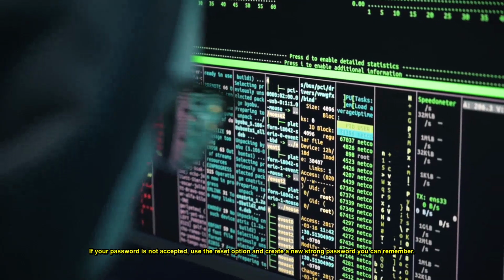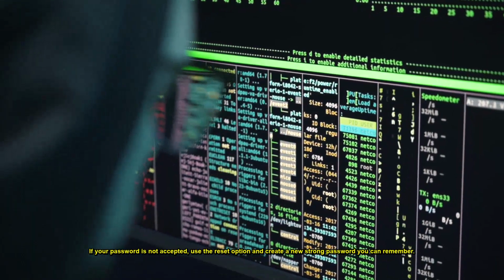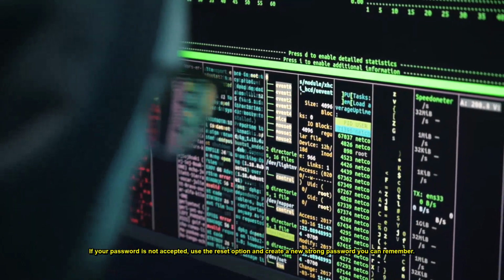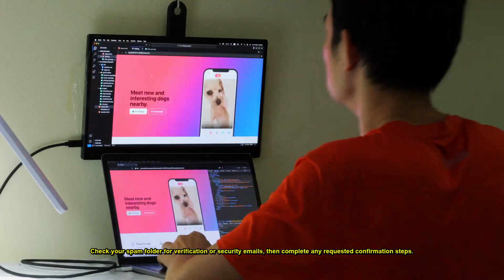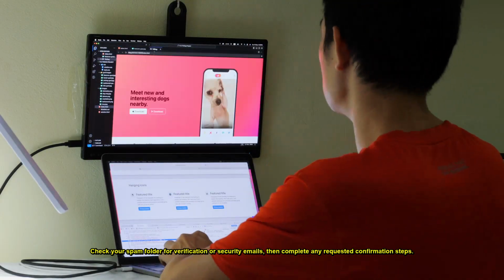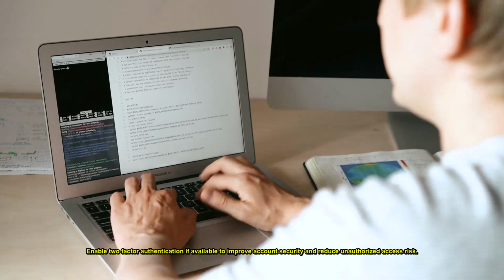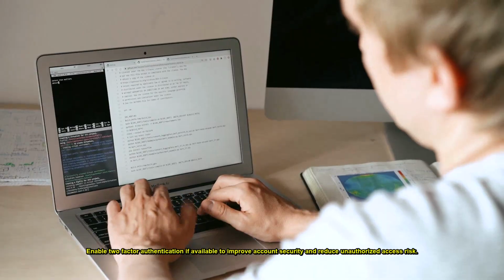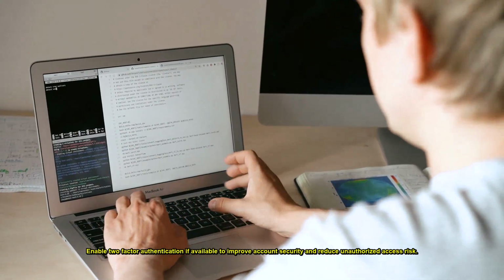How to Configure Memrise's Community Courses - Complete Guide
Unlock the full potential of your language learning journey with our comprehensive guide on configuring Memrise's Community Courses! In this video, we'll walk you through step-by-step instructions on how to customize your learning experience, find the best community-created courses, and maximize your retention and enjoyment. Whether you're a beginner or an advanced learner, this complete guide will help you navigate Memrise like a pro.